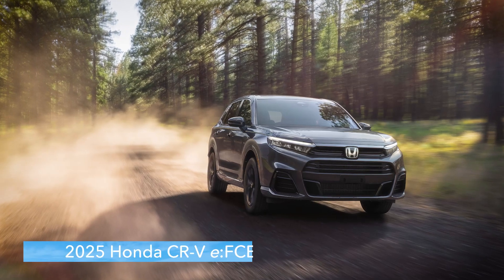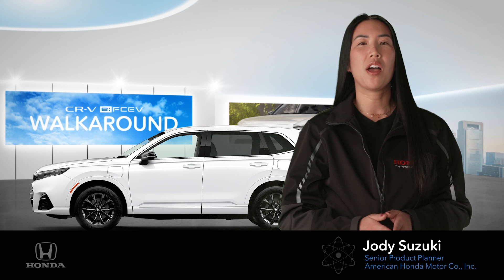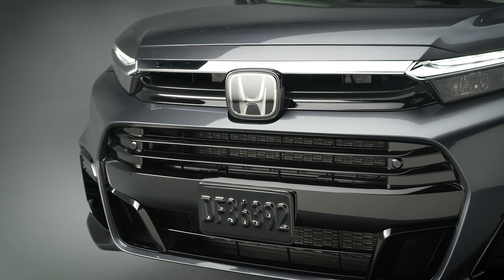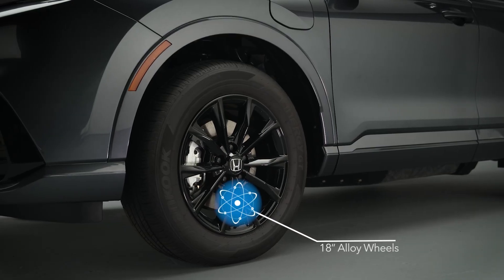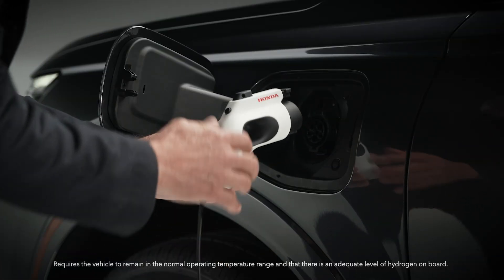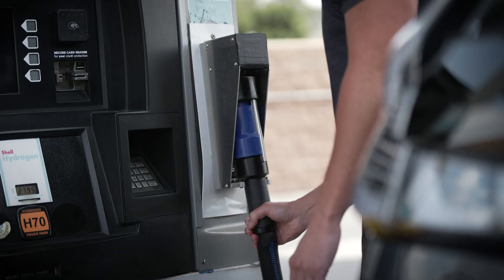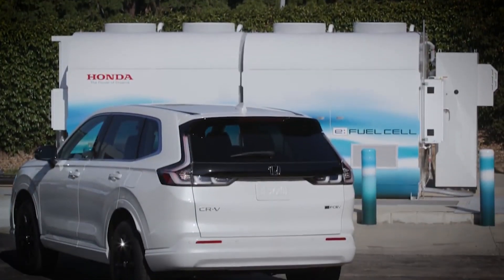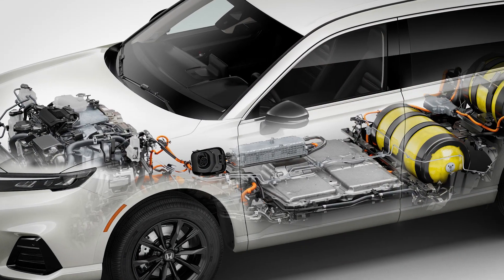2025 Honda CR-V Fuel Cell Electric Vehicle – Exterior Walkaround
Watch the 2025 Honda CR-V Fuel Cell Electric Vehicle - Exterior Walkaround.  This video identifies the exterior features unique to the CR-V e:FCEV and explains the many benefits of owning this niche vehicle.